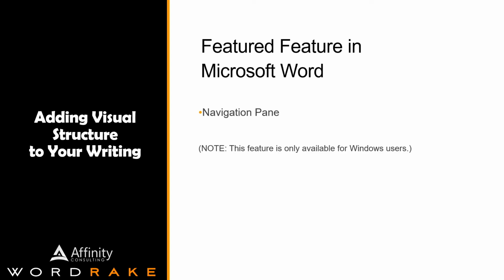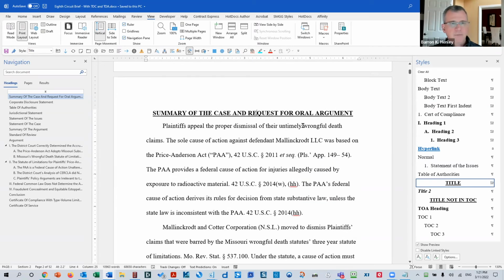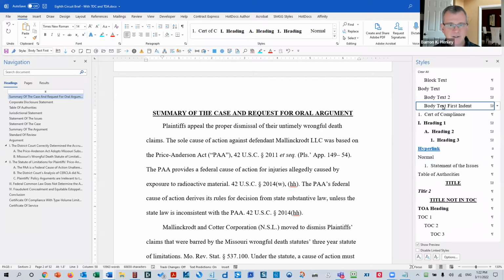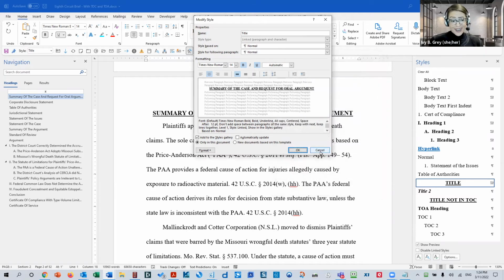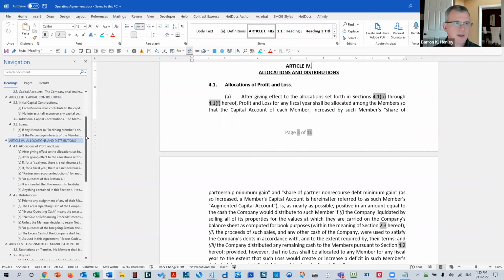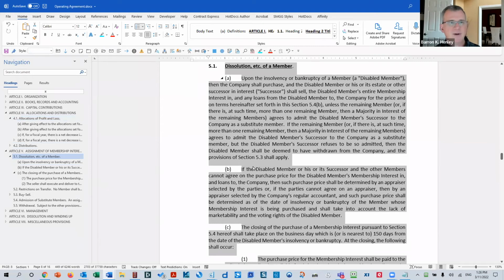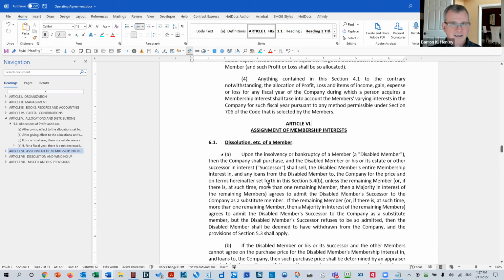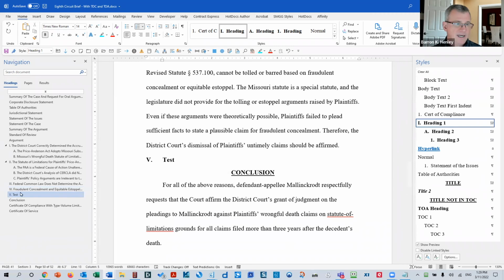Adding Visual Structure to Your Writing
Learn how the Navigation Pane works, what it does, and how to format text or Styles to automatically populate the Navigation Pane. Discover the writing and formatting benefits of using the outline built into your document. With the Navigation Pane, the visual structure will help you stay focused and organized—and it will make Tables of Contents and reorganization a breeze!